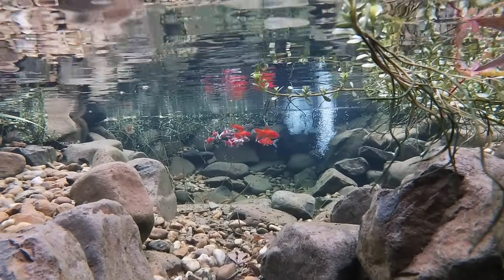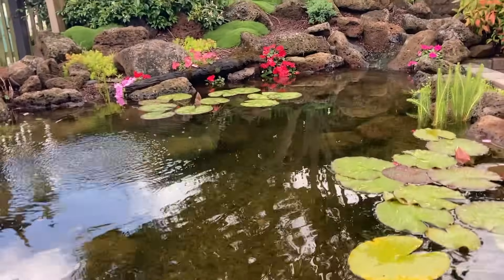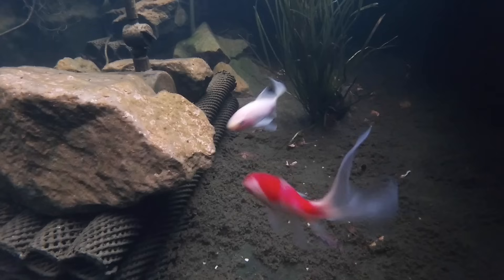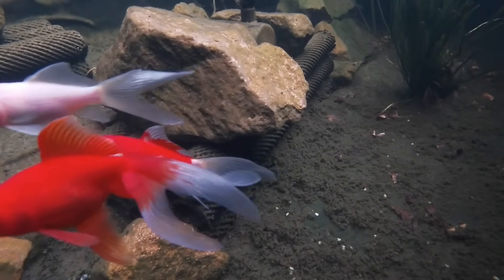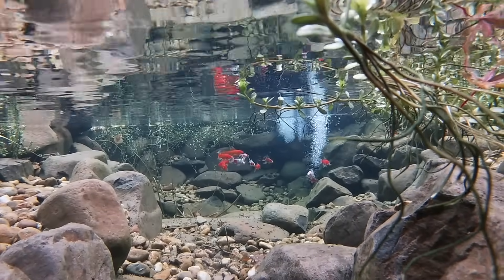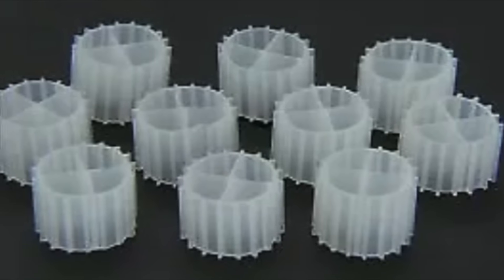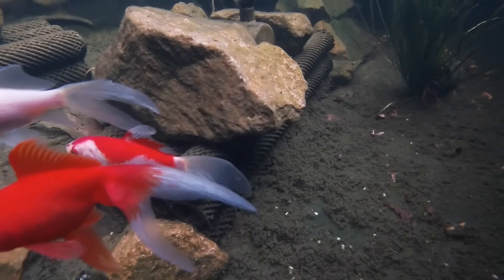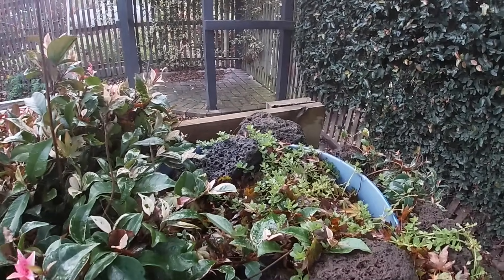How to keep a pond crystal clear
Keeping pond water crystal clear is really quite easy once you understand the importance of nitrifying bacteria and how you can use it to your advantage within your pond ecosystem.

To learn more about building and maintaining a successful backyard fish pond